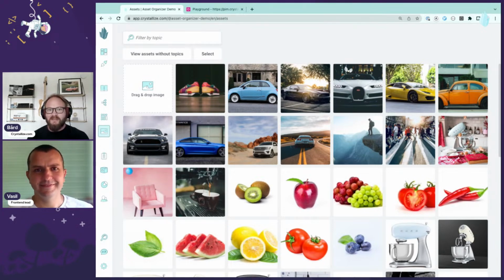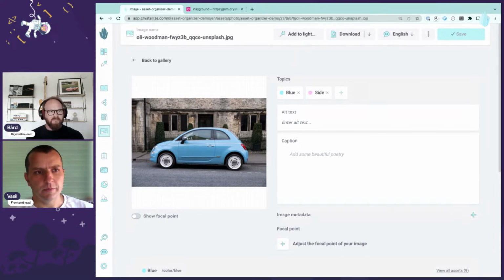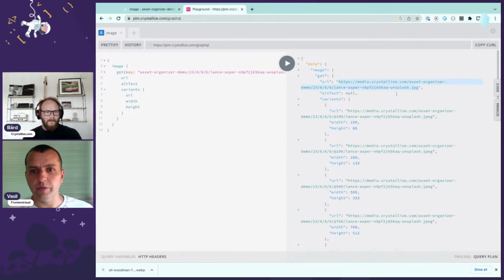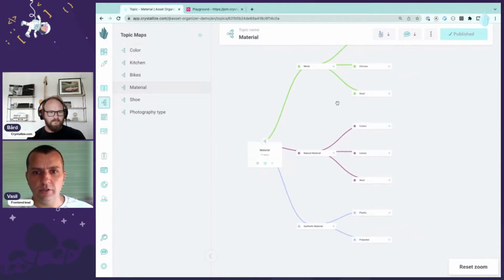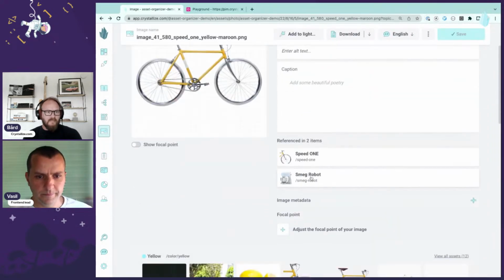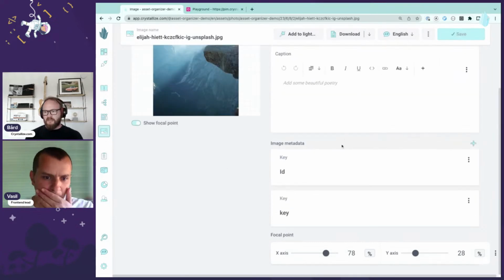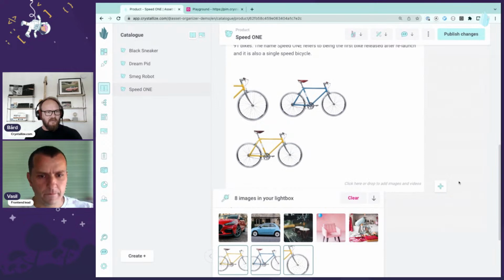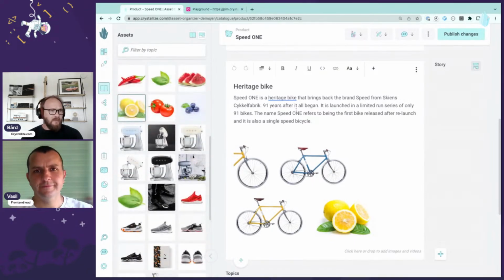Digital Asset Management (DAM) with the Crystallize Asset Organizer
Learn how you can organize, re-use and deliver images using Crystallize as a headless DAM. Using topic maps, focal points and how images are automatically transcoded to formats like AVIF and WebP in ready to use responsive sizes.